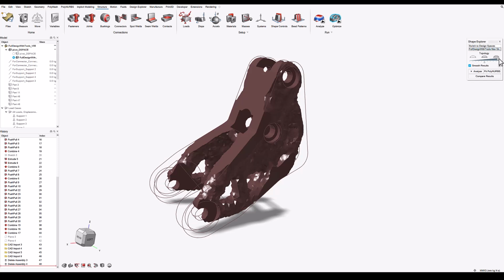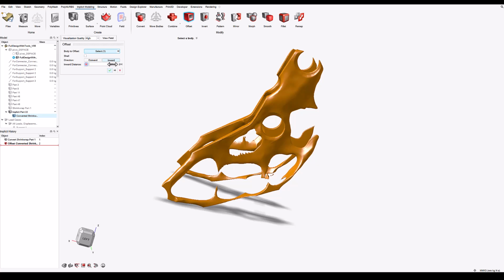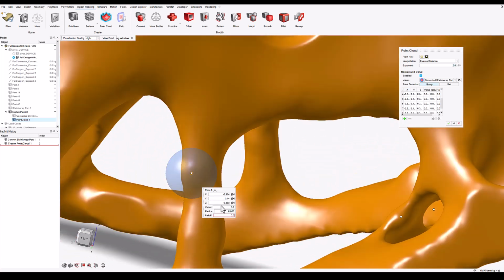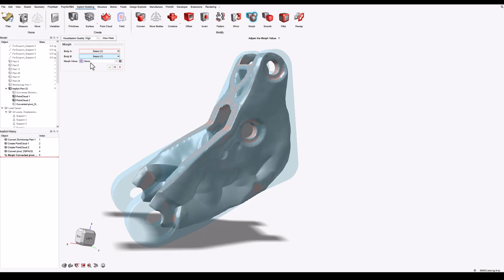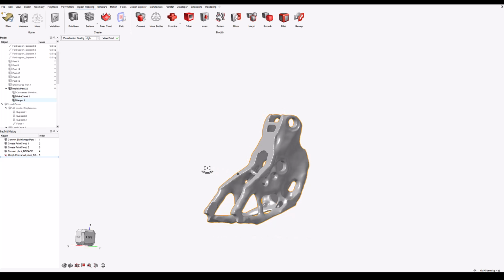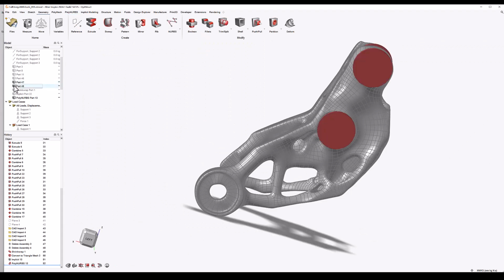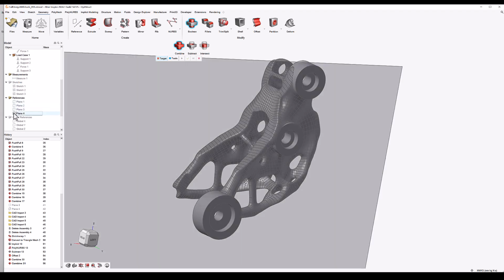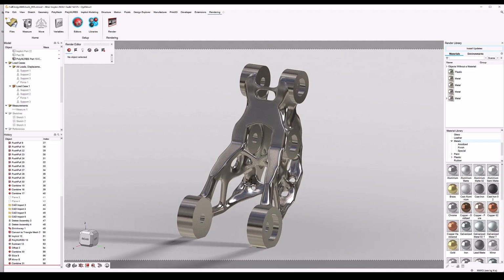Altair Inspire: Geometry Improvement with Point Cloud Features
How to perform geometry improvement or reconstruction using point cloud features.